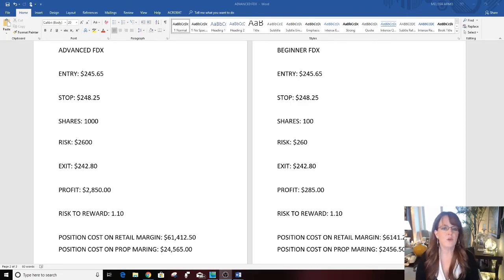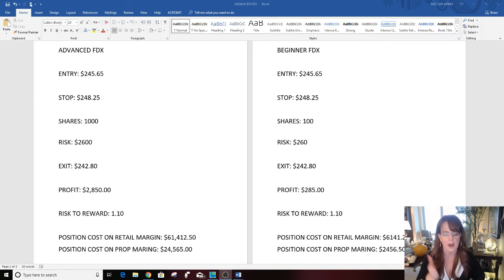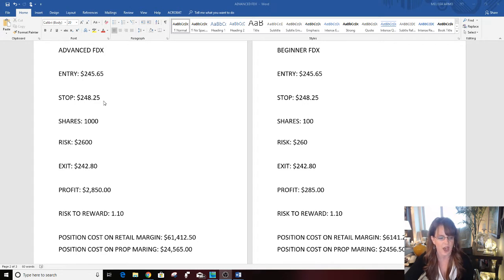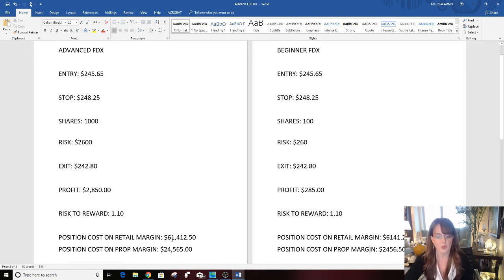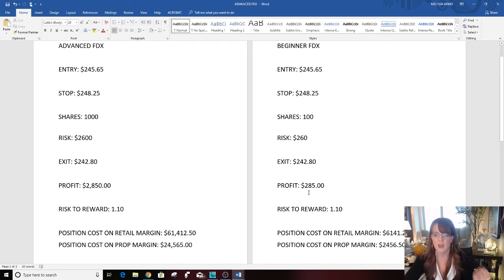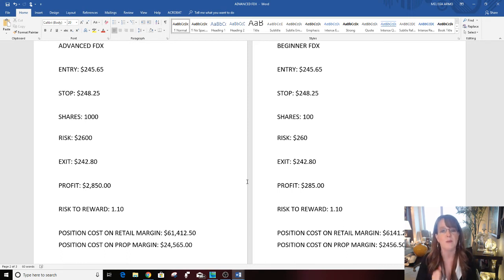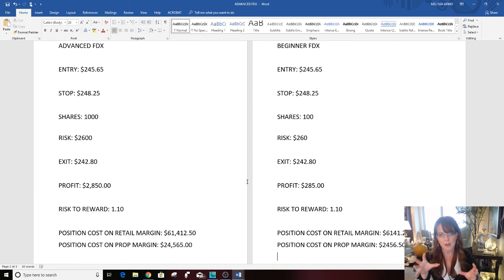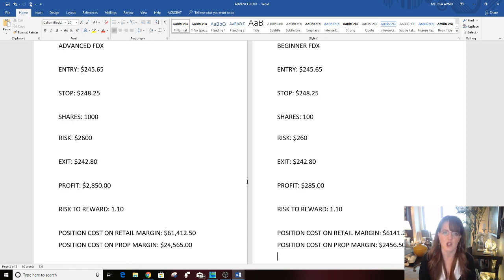FDX TRADE REVIEW